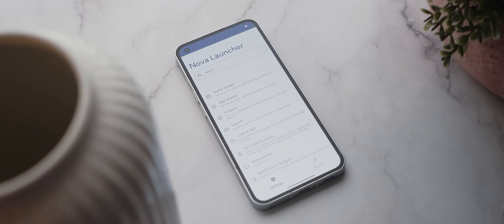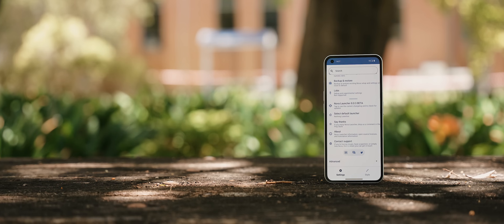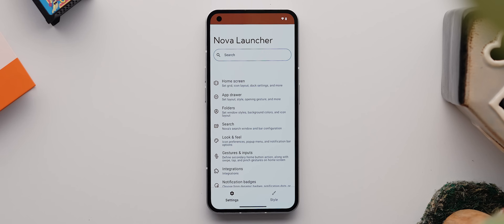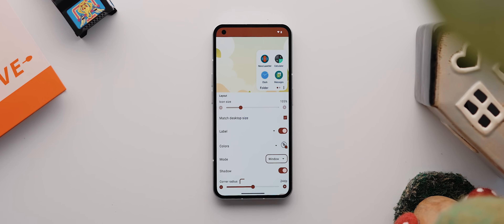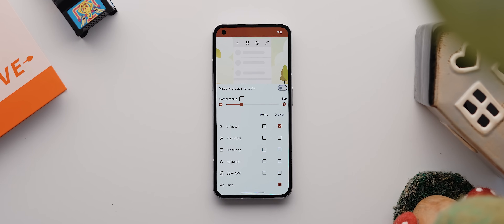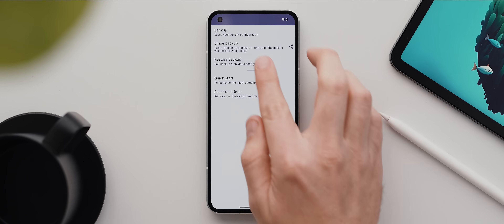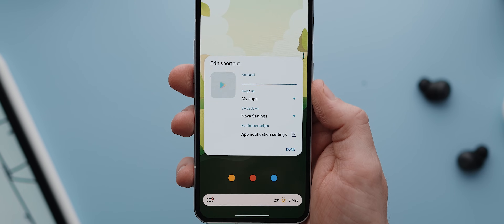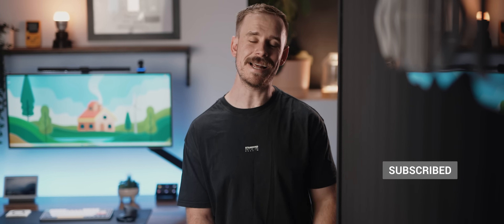This NEW Version of Nova Launcher is INCREDIBLE // Hidden Tips and Tricks!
Version 8 of Nova Launcher has been in beta testing for nearly a year, and its public release is imminent. As such, I thought what better time to do a full breakdown of the new features, as well as some of the more underrated features,

Time-stamps:
00:00 - Introduction
01:39 - Setup Screen
03:19 - Updated Settings
03:30 - New Style Page
05:22 - Settings Search
05:47 - Home Screen
06:37 - App Drawer
08:10 - Folders
09:33 - Search
10:27 - Look and Feel
11:32 - Gestures and Inputs
12:12 - Integrations
12:54 - Notification Badges
13:13 - Backup and Restore
14:09 - Labs
14:40 - Advanced Settings
15:32 - Updated Widgets
15:51 - Advanced Icon Theming
17:01 - Search Bar Replacement
14:14 - Nova Launcher Prime Promo Codes
18:04 - Final Thoughts